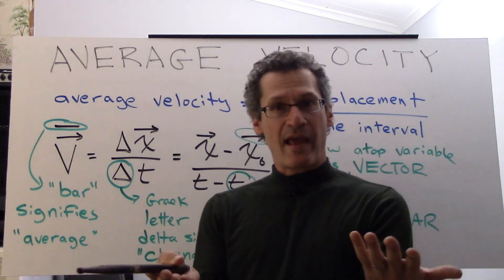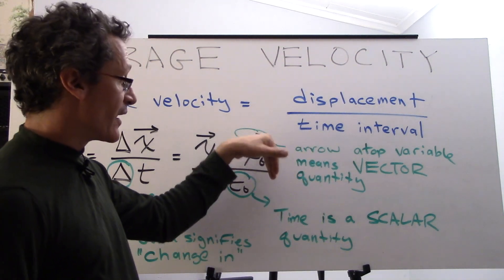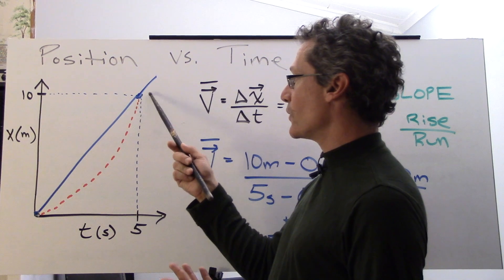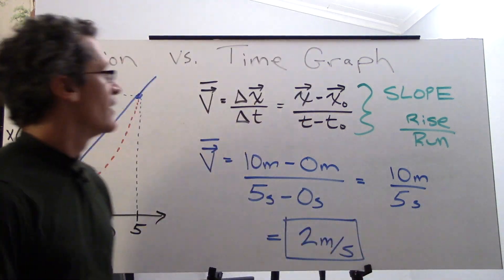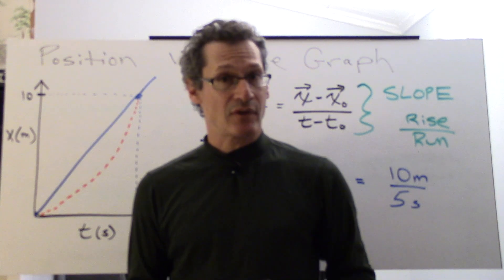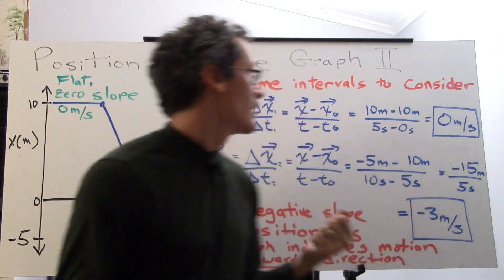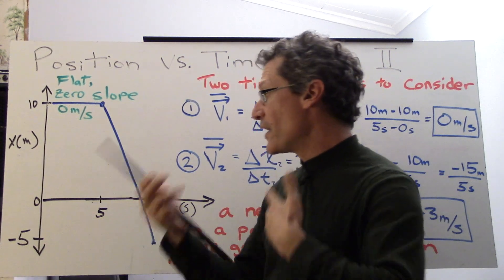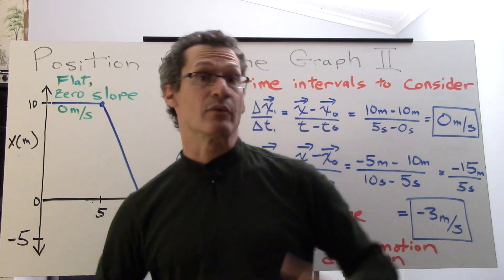AVERAGE VELOCITY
Presented is the conceptual, mathematical and graphical definition of average velocity.